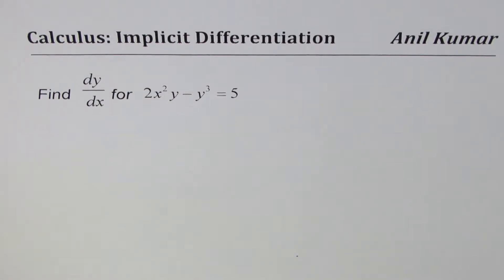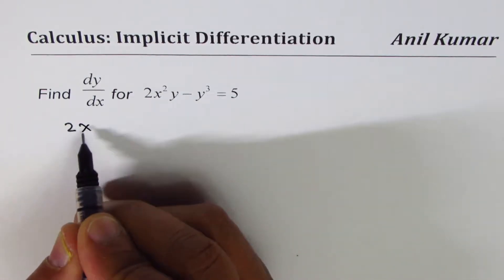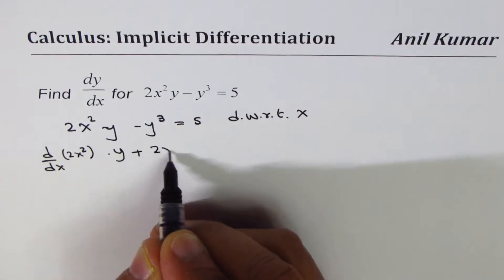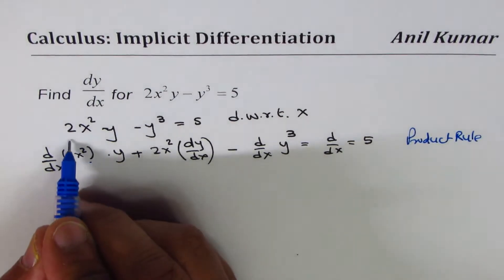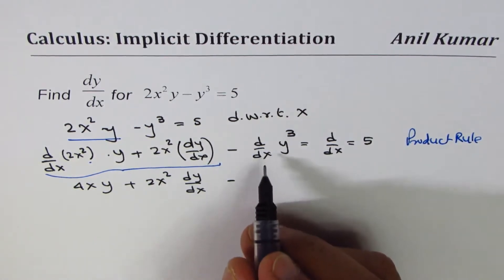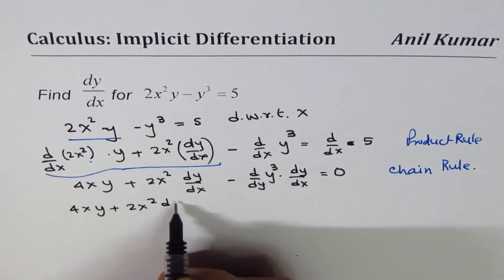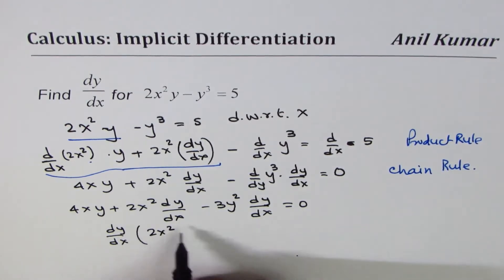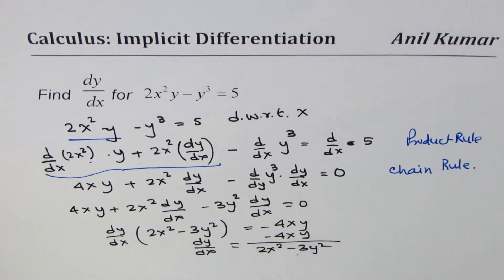How to do Implicit Differentiation 2x^2y - y^3 = 5 | Calculus IB